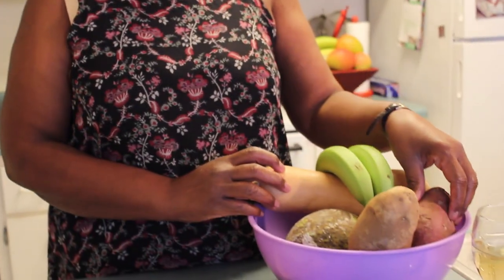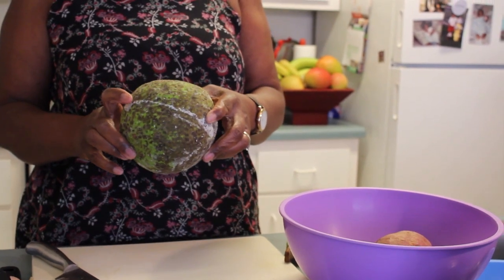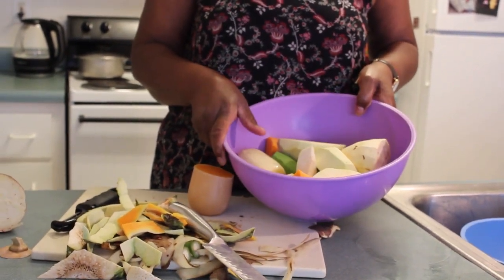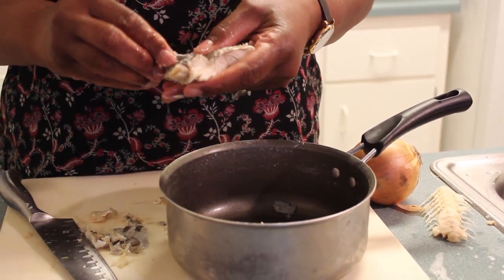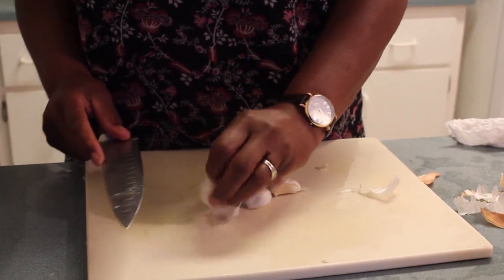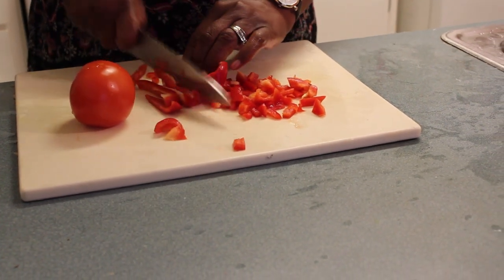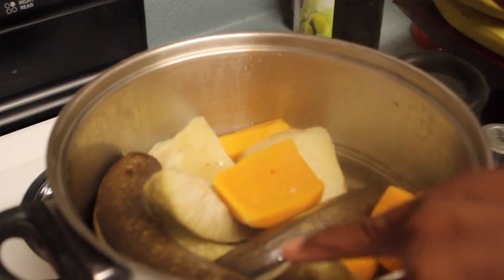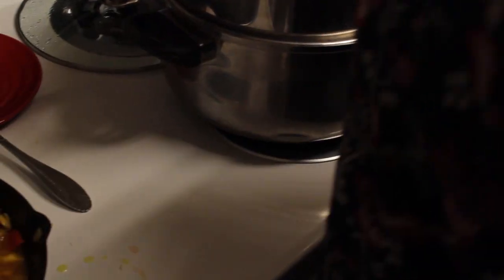Salted Codfish Gravy with ground Provisions.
In this video I'll show you how to cook ground provisions or (stew food) with salted codfish gravy. ground provisions are your potatoes of choice to go along with your codfish gravy.
Salt fish is commonly used in the Caribbean for a variety of different dishes, it needs to be boiled or soak to remove most salt before using.
To make a salt fish gravy these are the ingredients you'll need.
1 pk of salt fish
1 lg tomato Chopped
1 lg bell pepper Chopped
1 lg onion, 8 garlic cloves Chopped
Saute onions in olive oil, add garlic, tomato and peppers, seasoned to taste, add water cover and let simmer. taste and enjoy